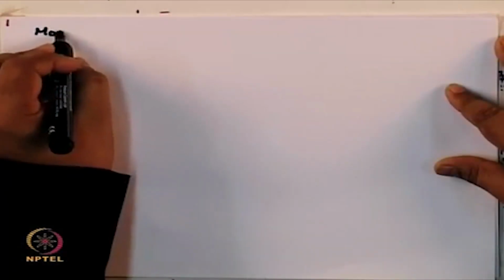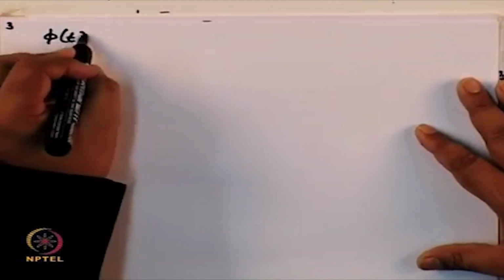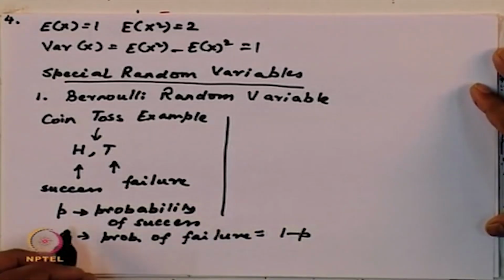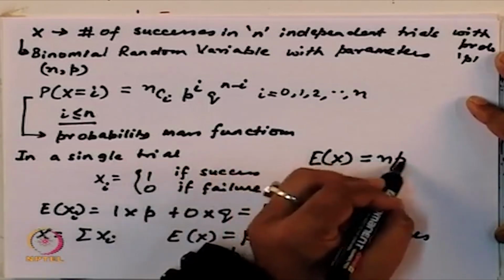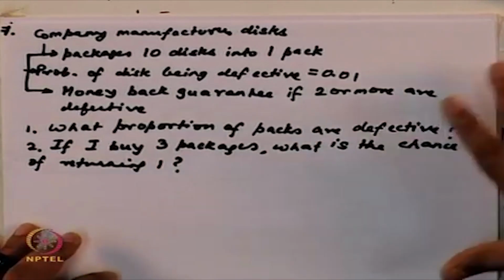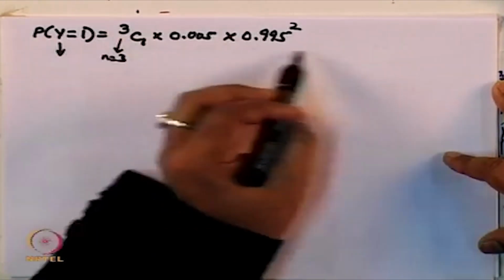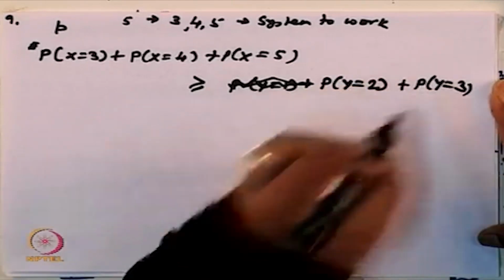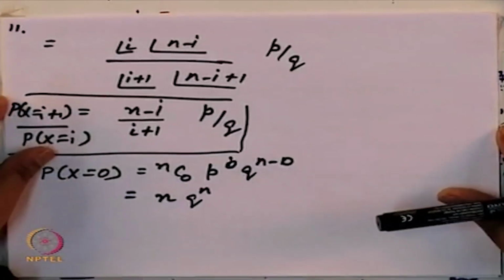BinomialrandomvariablesandMomentgeneratingfunction ch17sp swayamprabha